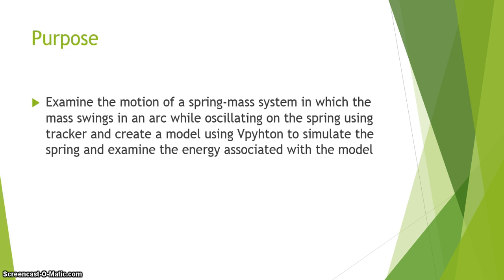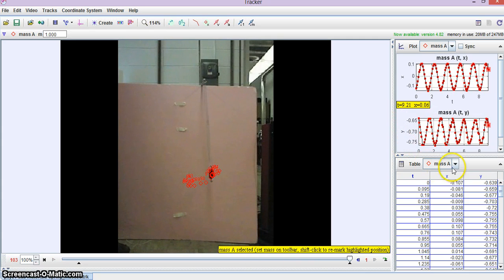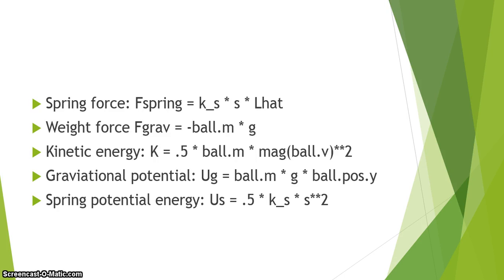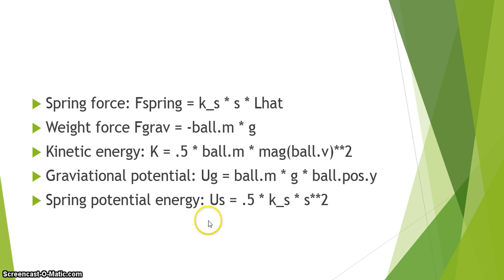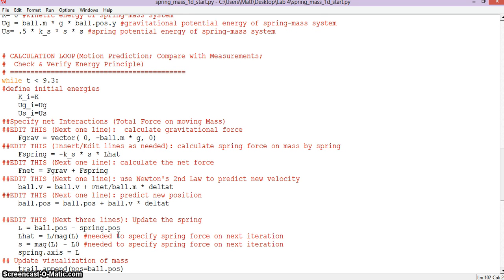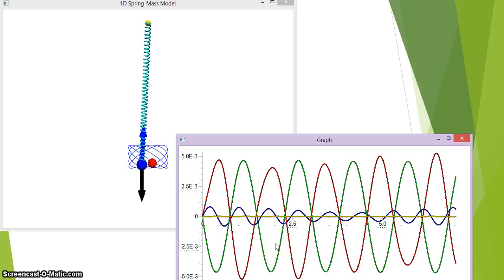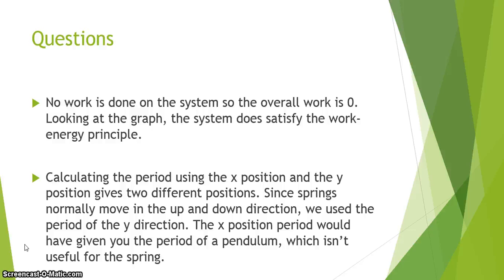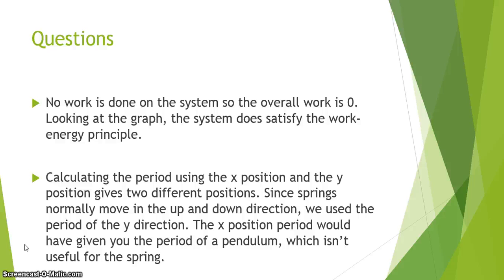Weezer - Pork and Beans (Physics 2211 Lab 4 remix)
This is not actually Pork and Beans by Weezer, I just like making people look up that song.
There's a small part where screencastomatic decides "Hey your model is cool, but you know what's cooler, your desktop!" so I may have 1 curse word and the middle part of the model may be missing.